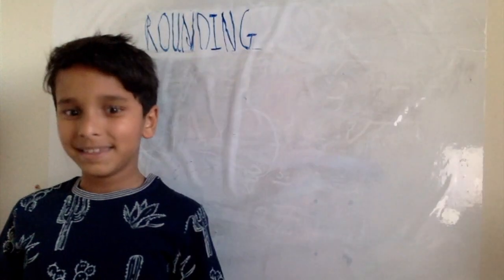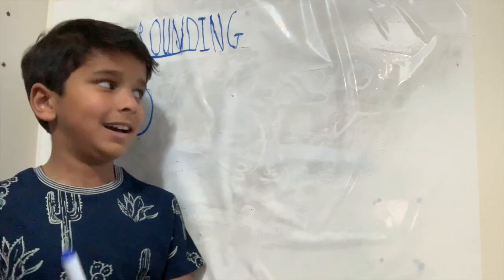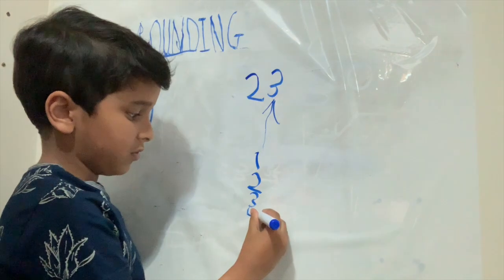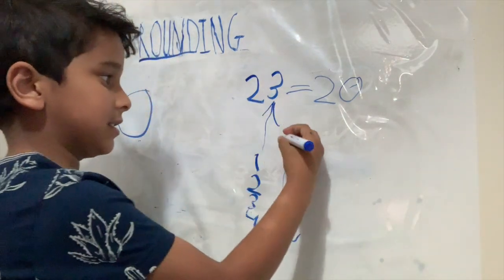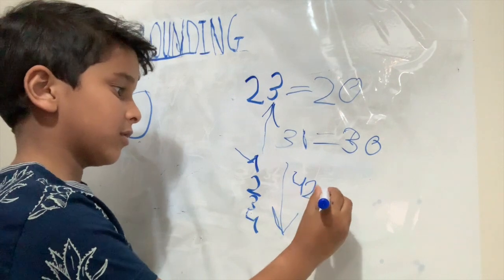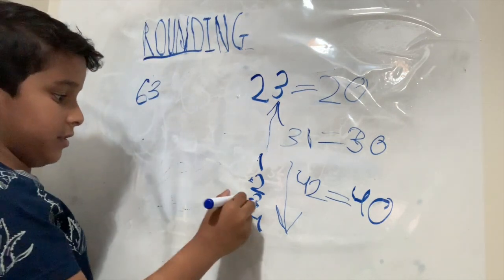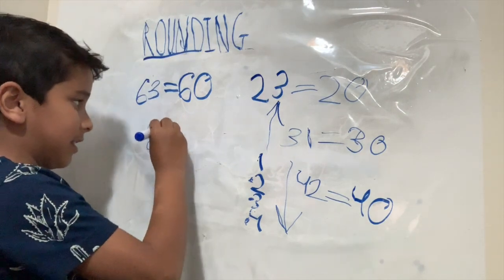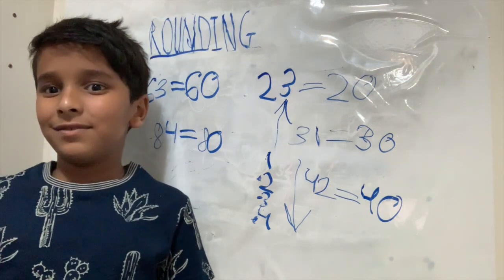Rounding to the nearest Ten (Part 1)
Rounding means reading a number in a simpler way.  In this video, I have simplified rounding down and I hope it will help you to learn more about rounding.

Look out for my next rounding video (Part 2).